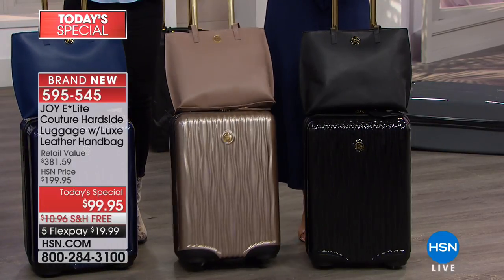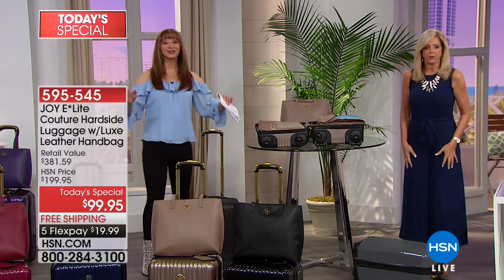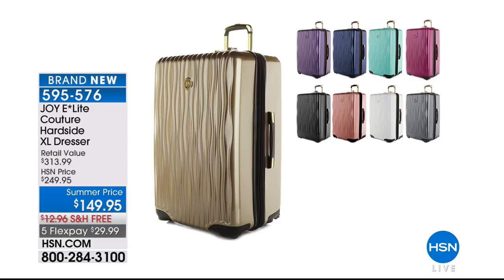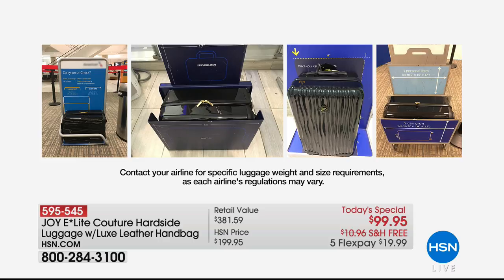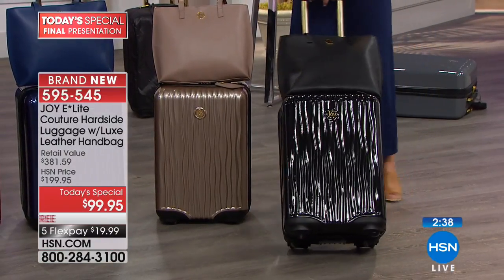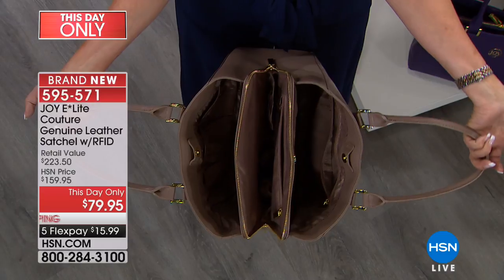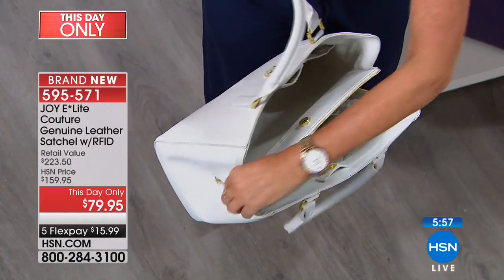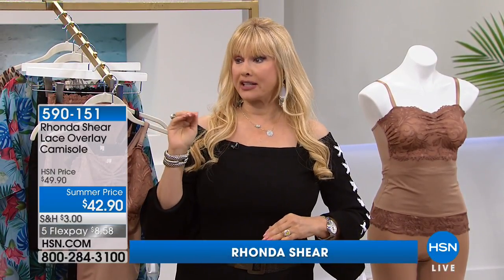HSN | Joyful Discoveries with Joy Mangano 05.19.2018 - 10 PM